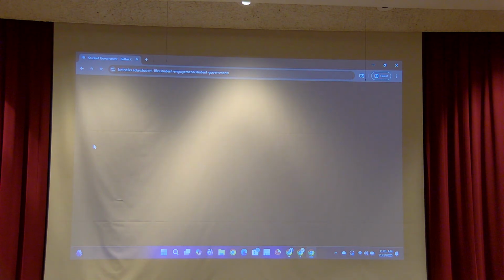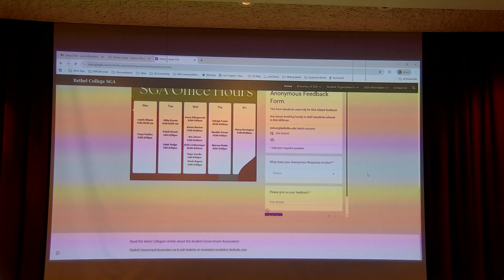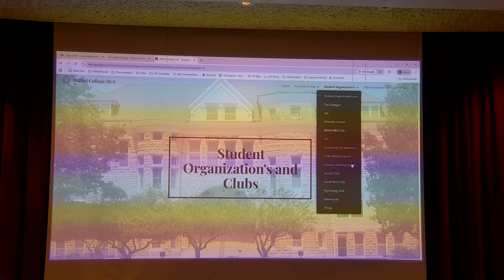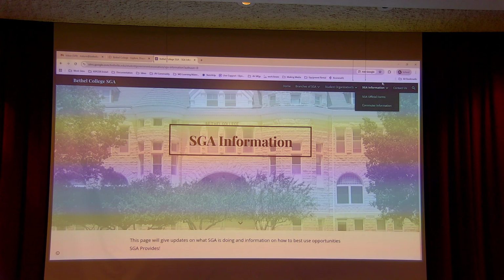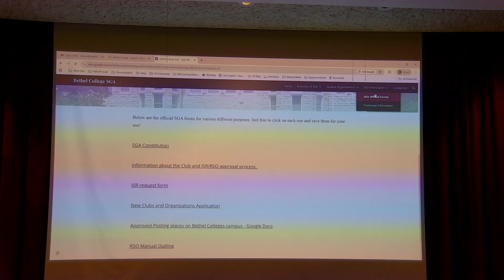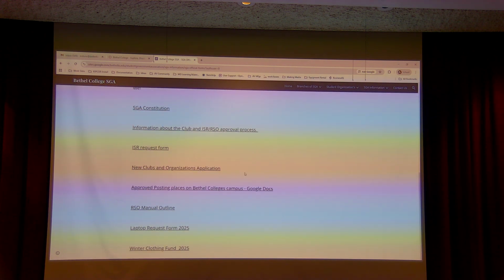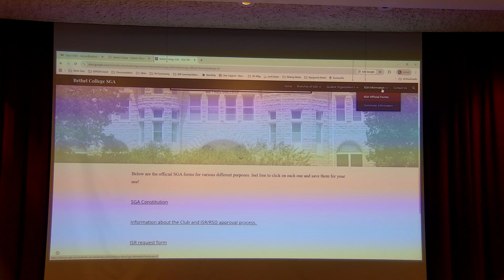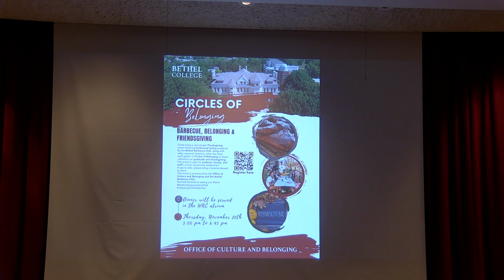Bethel College Convocation November 3, 2025